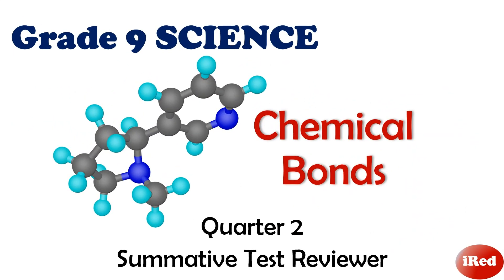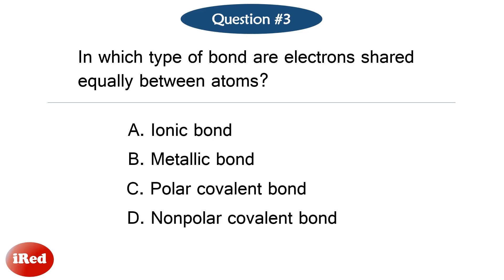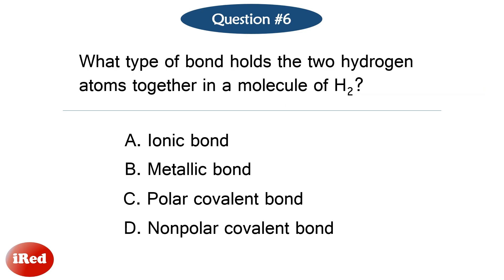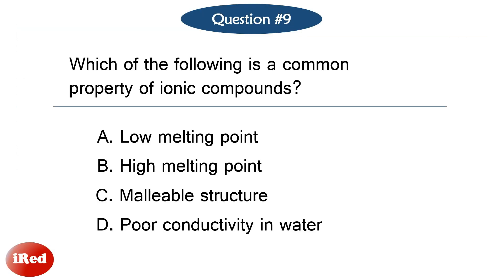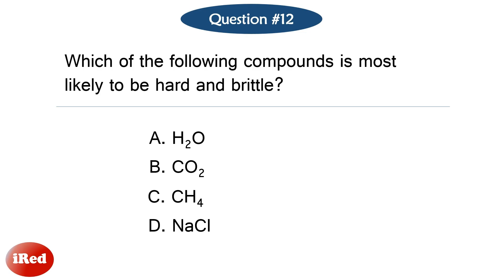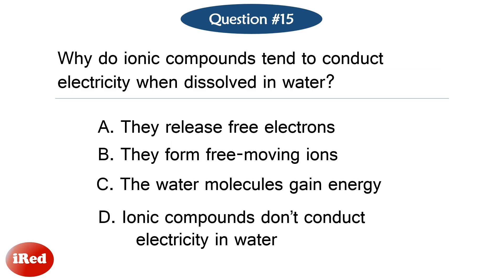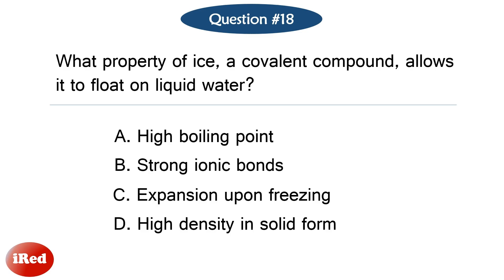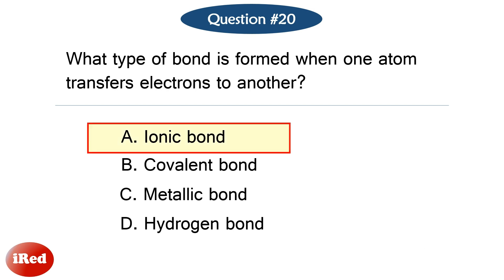Grade 9 Science Quarter 2 Summative Test Reviewer Chemical Bond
Quarter 2
Summative Test Reviewer
Science 9 Second Quarter Test Reviewer

Chemical Bond
Ionic Bod
Covalent Bond
Metallic Bond